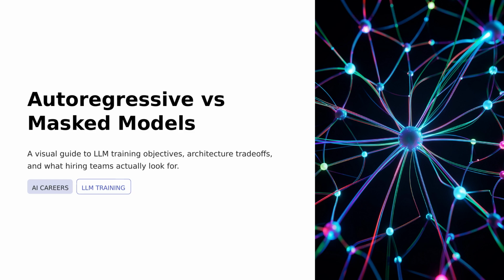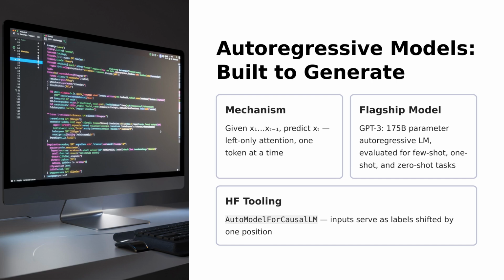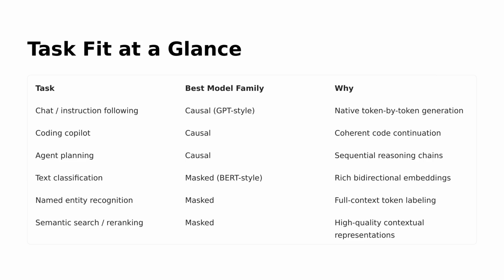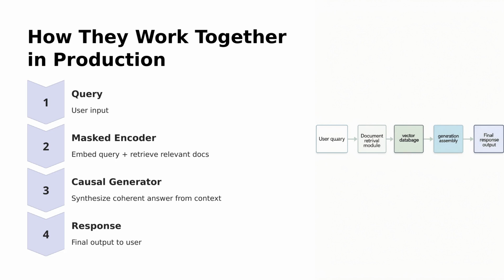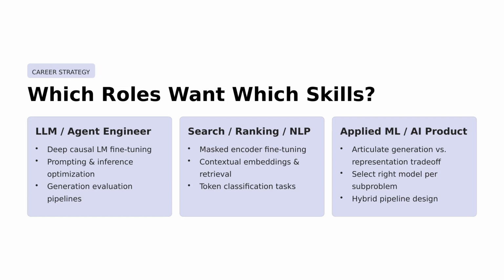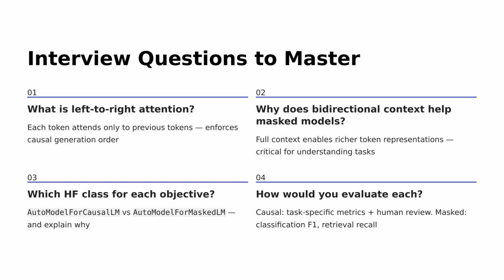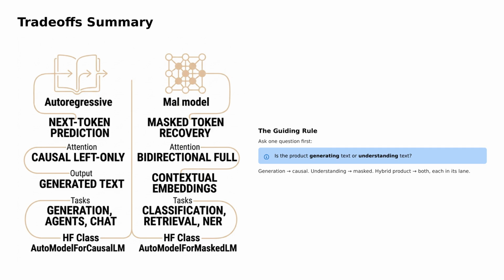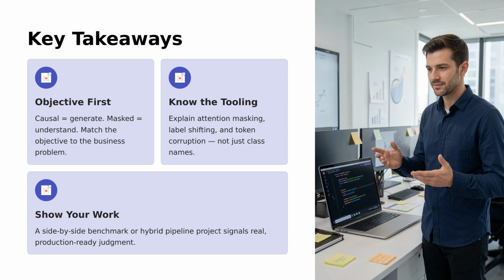Autoregressive vs Masked Models: LLM Training, Use Cases, and AI Career Skills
This video breaks down the difference between autoregressive and masked language models, starting with the training objective: causal next-token prediction vs bidirectional masked-token prediction. We cover how that choice affects architecture behavior, generation vs understanding tasks, and why GPT-style models and BERT-style models are used so differently in practice.

You’ll also see how this maps to real tooling in Hugging Face, including AutoModelForCausalLM and AutoModelForMaskedLM, plus fine-tuning, evaluation, attention masking, label shifting, and token masking. The talk connects these technical concepts to product design decisions like chat assistants, coding copilots, retrieval, reranking, classification, and document intelligence.

Finally, we focus on AI careers and interviews: what employers expect, how to explain model selection clearly, and what portfolio projects best demonstrate strong judgment. If you're preparing for LLM engineer, applied scientist, or AI product roles, this will help you show practical understanding beyond buzzwords.